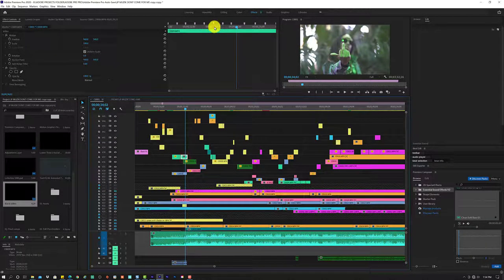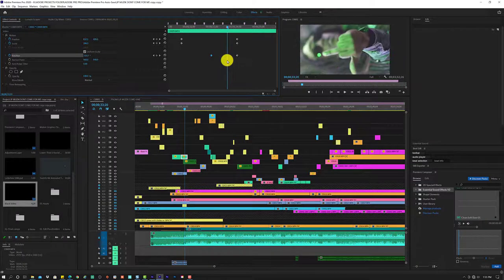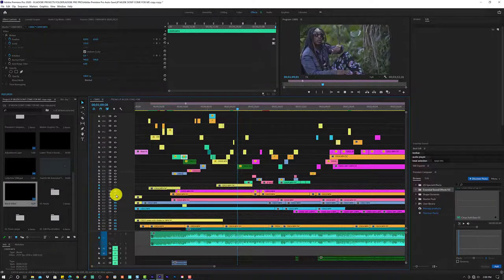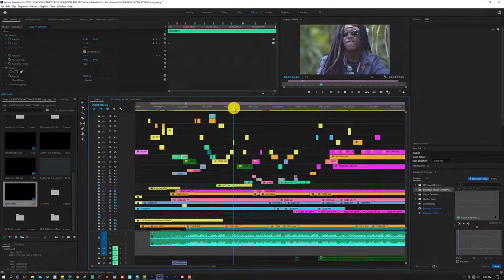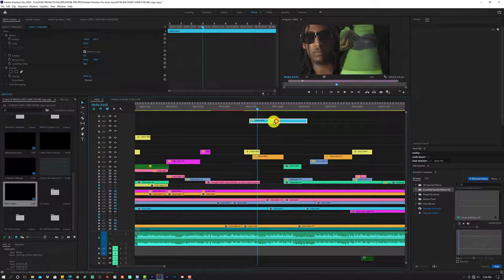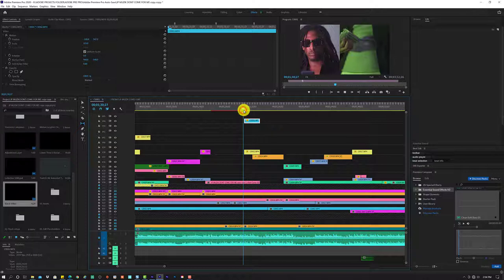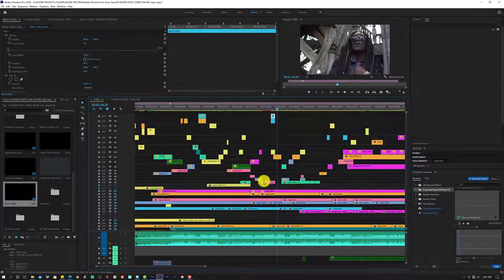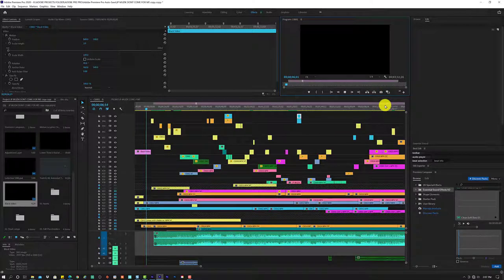FLORIDA MAN USING AFTER EFFECTS WITH PREMIERE PRO 2020 DYNAMIC LINK BABY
Whats up planet earth! this is your good friend Zoe.Cartier.
Please allow me to entertain you with my skills and knowledge of adobe creative cloud which is my main choice for editing music videos and my go to for all around media edits. Lets dive into this particular series where we will complete a music video from start to finish and watch how we make some dope edits and transitions. we will go all the way in from the  Land of sunshine with a whole lot of shade, lets create and most of all lets have some good fun...
Artist: JP MUZIK
Song: COME 4 ME
Setting: WYNWOOD, FL

South Florida's Cheap Digital Media Content By Zoe.Cartier

SOUTH FLORIDA’S MOST UNDER RATED VIDEO PRODUCER.

FOLLOW MY TEAM @FWAYENT @7eighty6

CHECK OUT "THE LOOK OUT: SOUTH FLORIDA PODCAST" WHERE WE TALK ABOUT EVERYTHING AND DISCUSS WHAT THEY DON'T DISCUSS AOUT CHECK US OUT EVERY WEEK, FOLLOW US ON INSTAGRAM AND ALL OF THAT OTHER JAZZ, RESPECT THESE MINDS.